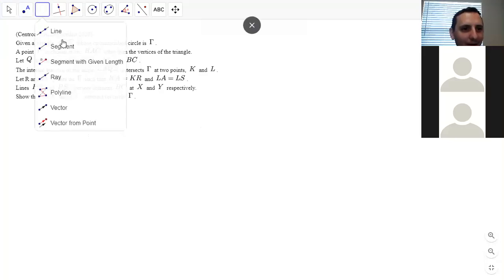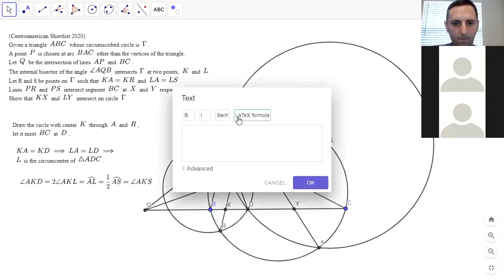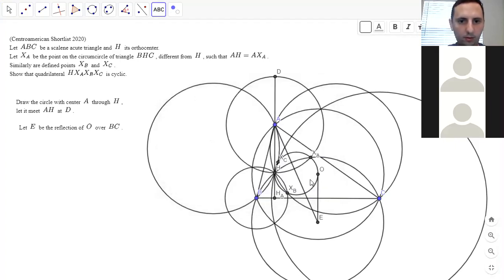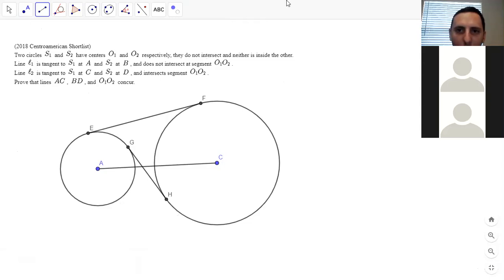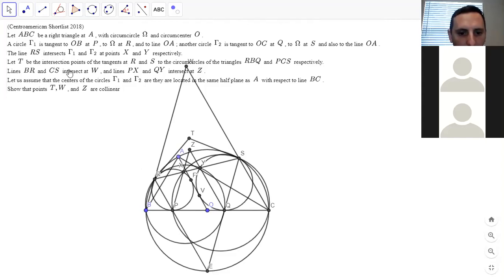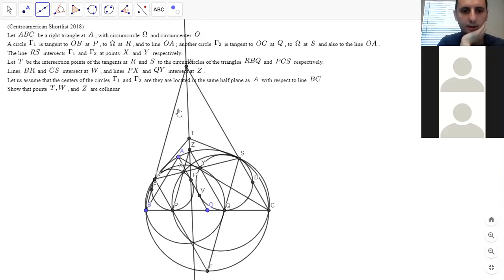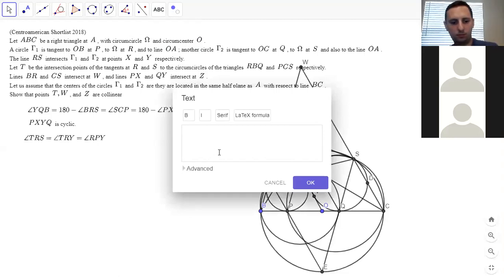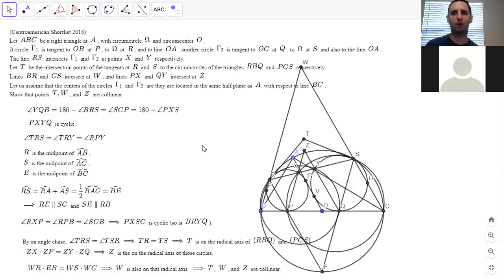LIVESTREAM GEO 44B: Some Easier Problems from the Centroamerican Shortlist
In the seconds half of this video, we solved a few more problems from the Centroamerican Math Olympiad Shortlist. I found these to be easier than the ones in the first half - it is hard to get a consistent difficulty when I haven't already solved the problems myself.